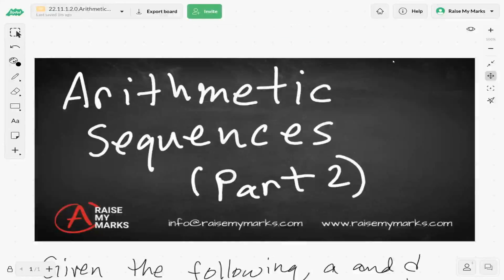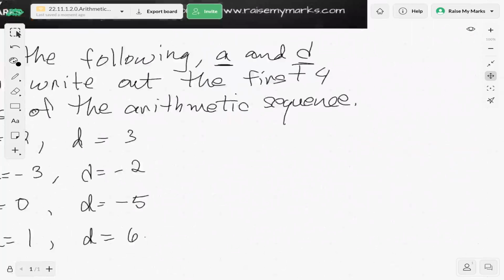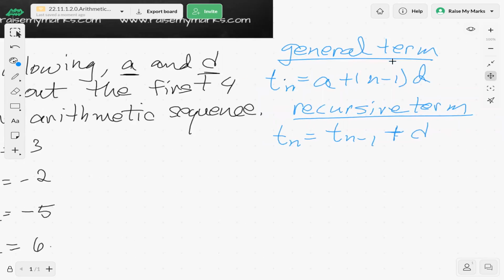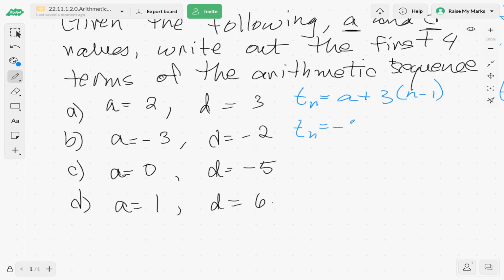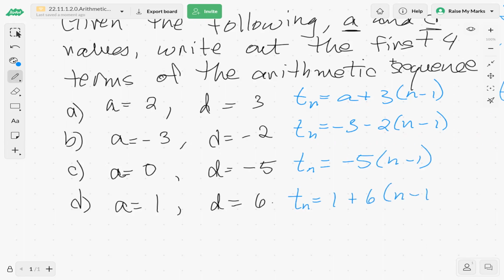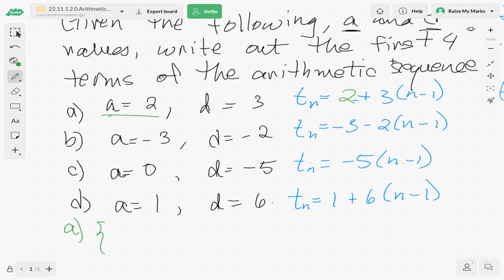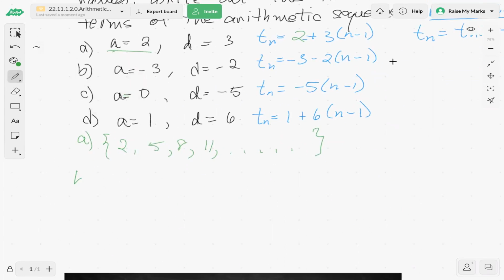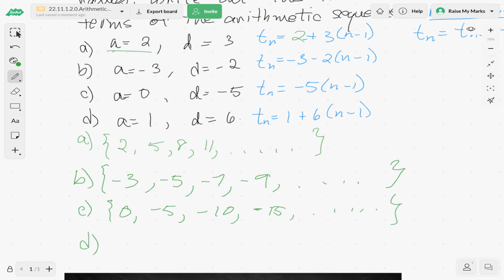Arithmetic Sequences (part 2)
In this video we introduce and look at more examples involving arithmetic sequences.